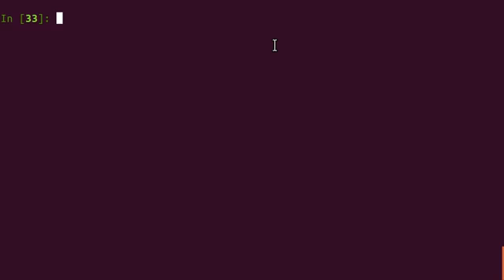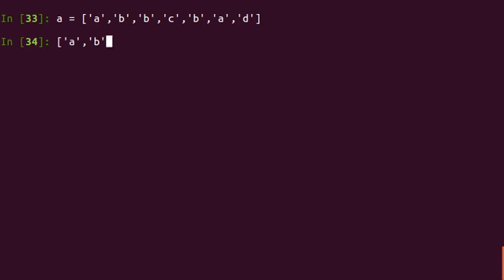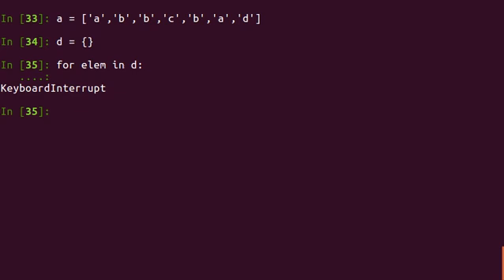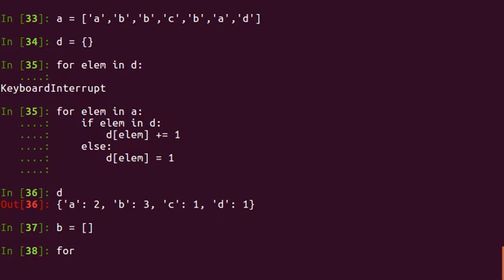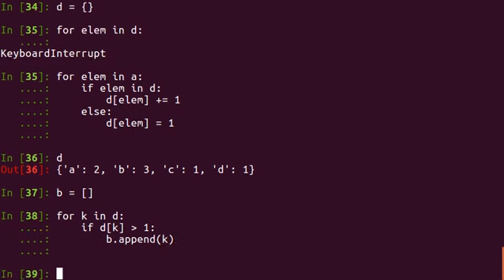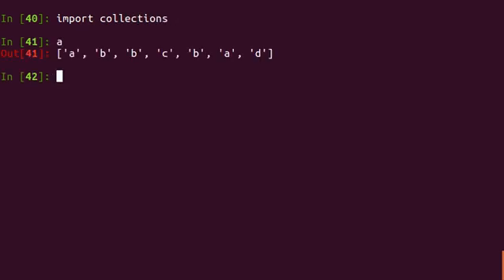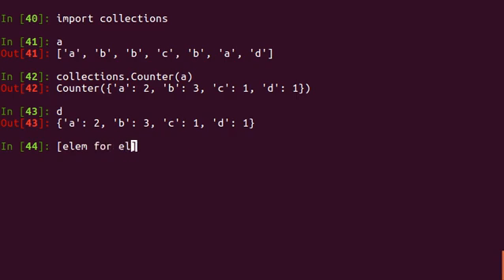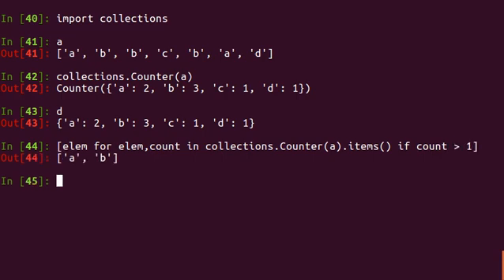Finding non unique elements in array using python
In this video you will learn how to find non unique elements in an array using python. We discuss two ways to accomplish this task.